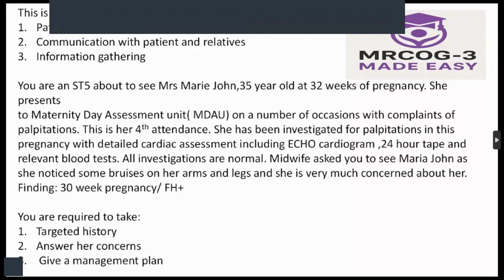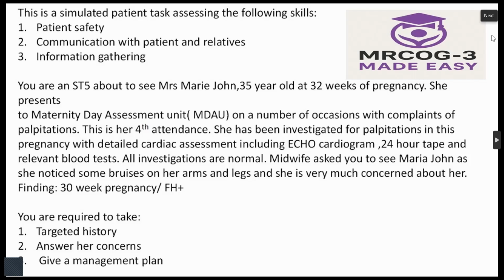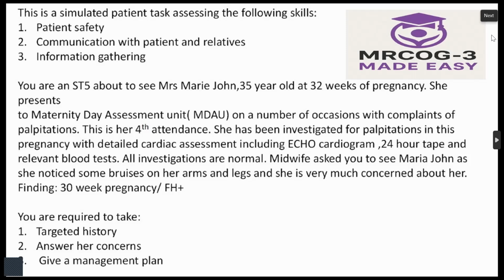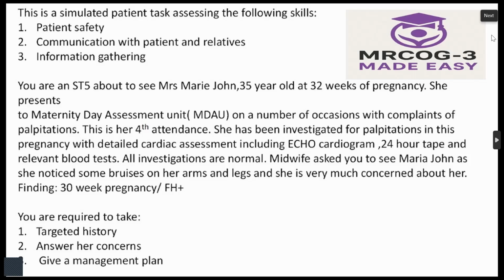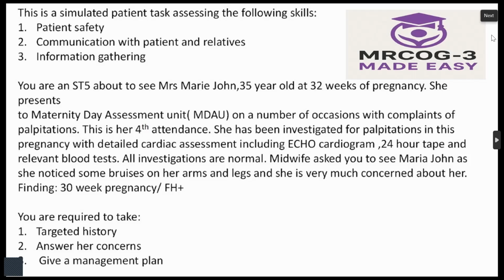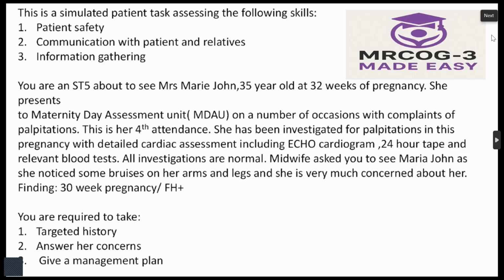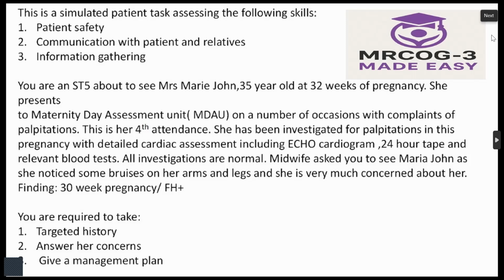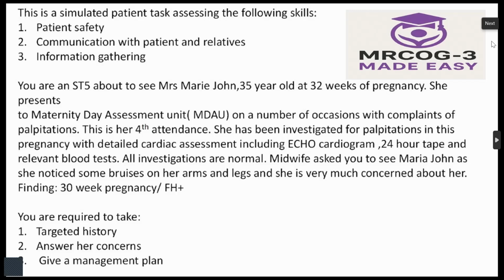MODULE MATERNAL MEDICINE : DOMESTIC VOILANCE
DOMESTIC VOILANCE ,MODEL ANSWER BY DR MANJULA